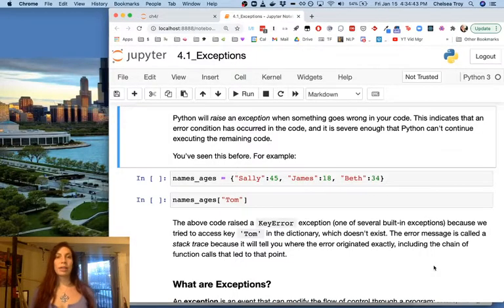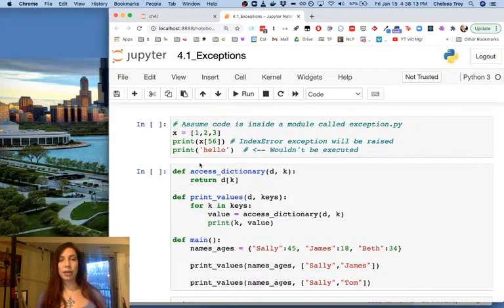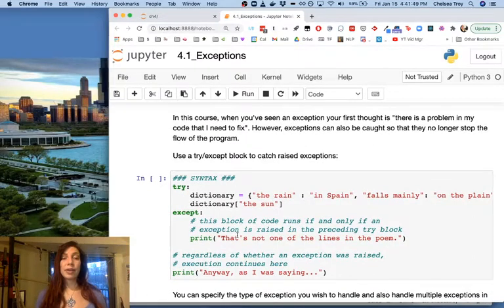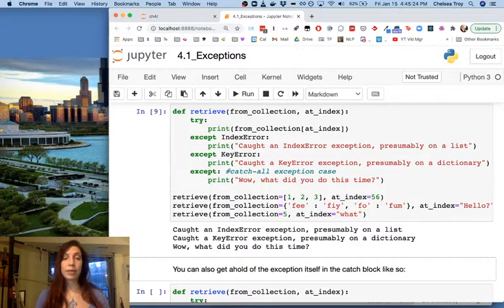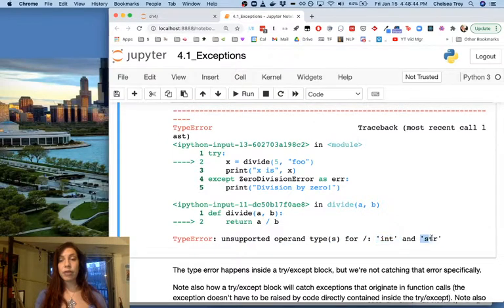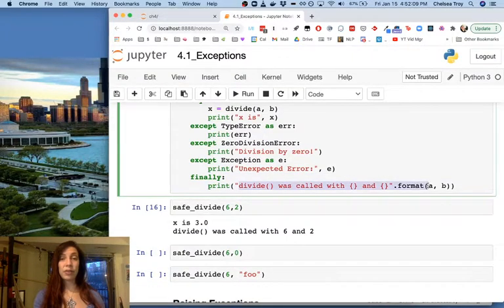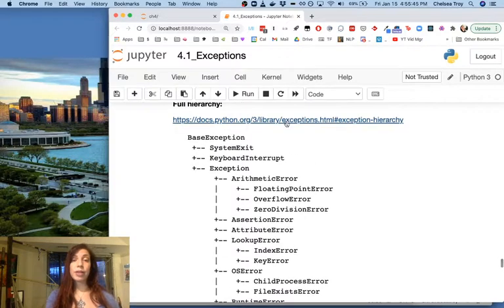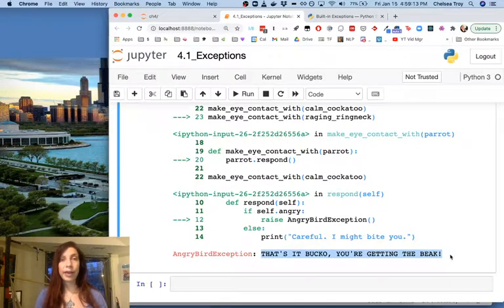4 1 Exceptions